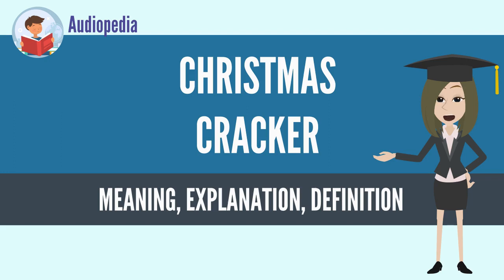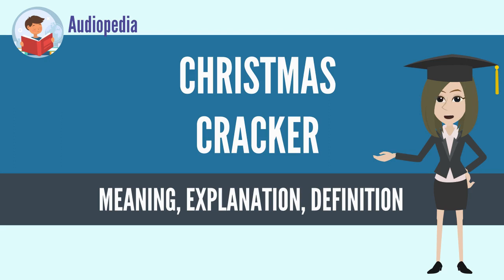What Is CHRISTMAS CRACKER? CHRISTMAS CRACKER Definition & Meaning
What is CHRISTMAS CRACKER, What does CHRISTMAS CRACKER mean, CHRISTMAS CRACKER meaning, CHRISTMAS CRACKER definition, CHRISTMAS CRACKER explanation

Christmas crackers—also known as bon-bons in some regions of Australia—are part of Christmas celebrations primarily in the United Kingdom, Ireland and Commonwealth countries such as Australia, Canada, New Zealand and South Africa. A cracker consists of a segmented cardboard tube wrapped in a brightly decorated twist of paper with a prize in the central chamber,[1] making it resemble an oversized sweet-wrapper. The cracker is pulled apart by two people, each holding an outer chamber, causing the cracker to split unevenly and leaving one person holding the central chamber and prize.[1] The split is accompanied by a mild bang or snapping sound produced by the effect of friction on a shock-sensitive, chemically impregnated card strip (similar to that used in a cap gun).[1] One chemical used for the friction strip is silver fulminate.[2] The Transportation Security Administration (TSA) lists English Christmas Crackers as an item prohibited from being brought onto an aircraft[3].

Assembled crackers are typically sold in boxes of three to twelve. These typically have different designs usually with red, green, and gold colours. Making crackers from scratch using tissue paper and the tubes from toilet rolls is a common activity for children.
Source: Wikipedia.org